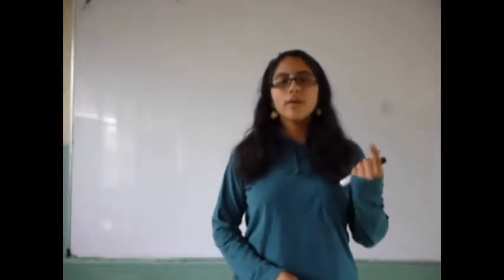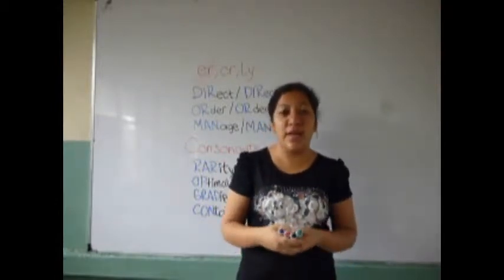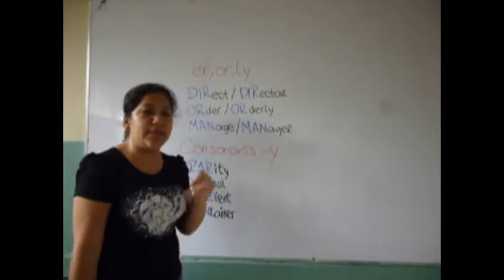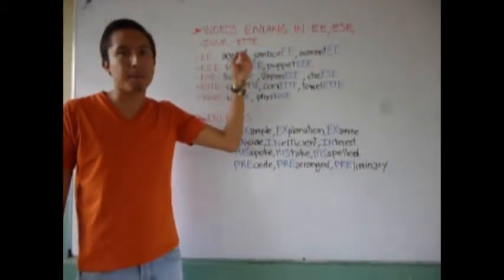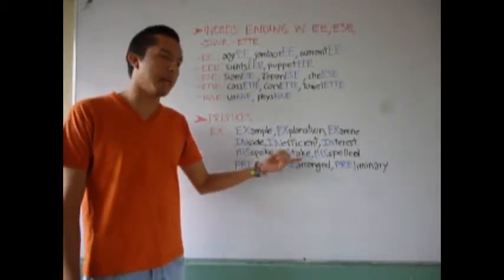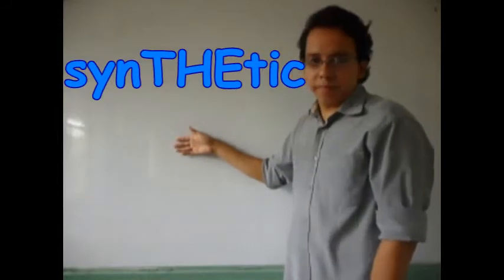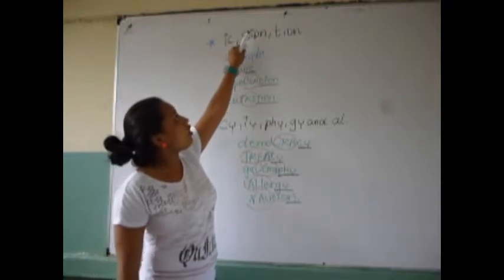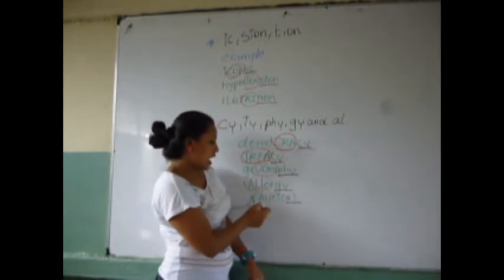stress in three syllable words